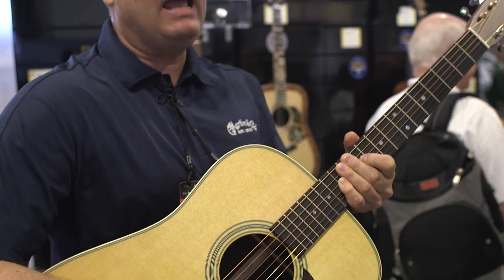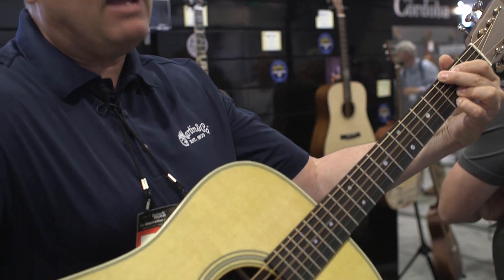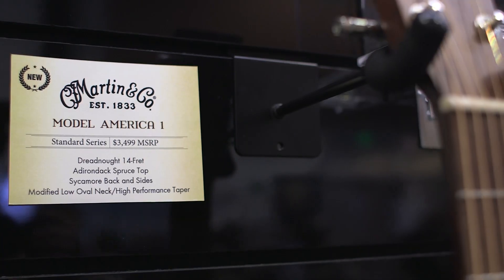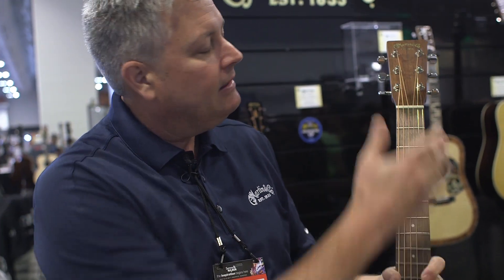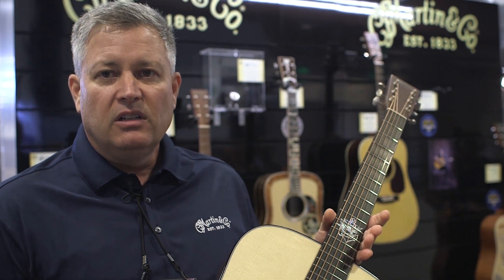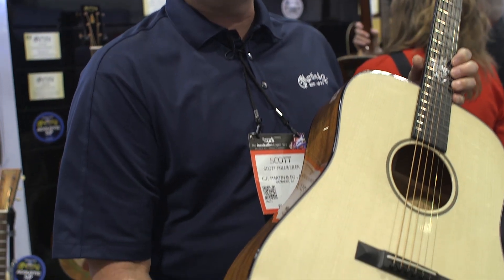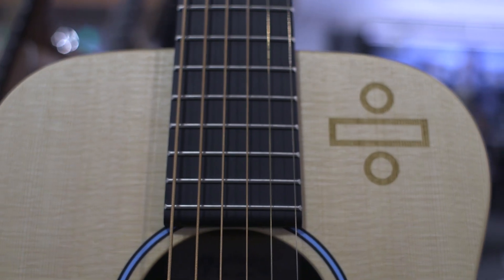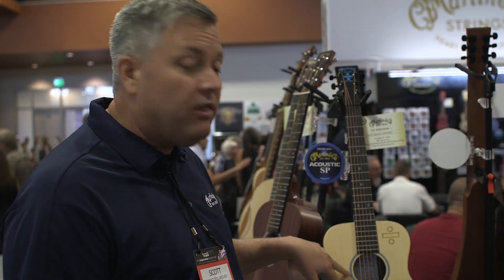Summer Namm 2017 - Martin Guitars - Jason Isbell, StreetMaster, Ed Sheeran Signature and more!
Guitar World stopped by the Martin booth to check out some new acoustics at Summer NAMM 2017 in Nashville.